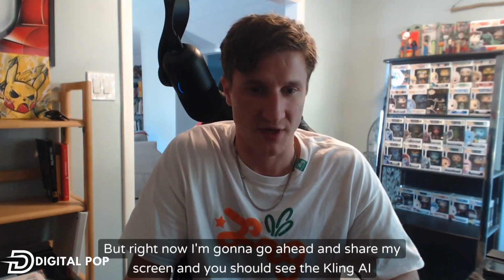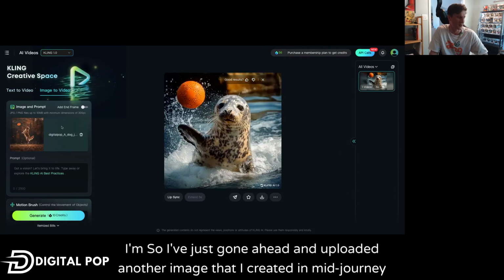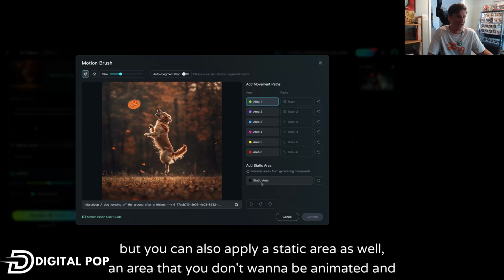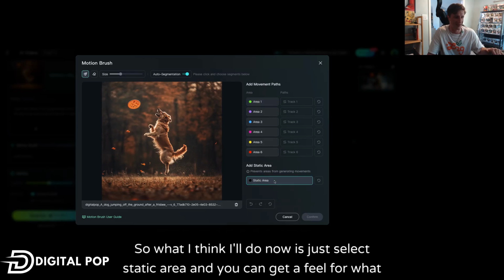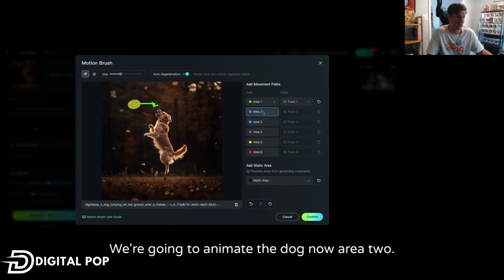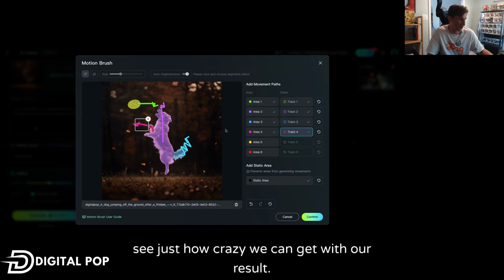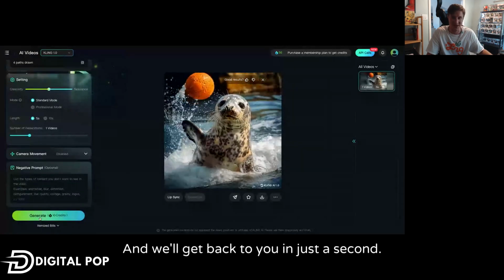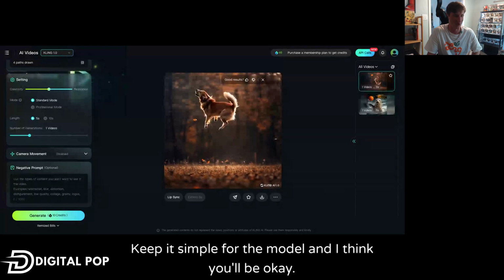Episode 132: Daily Digest - Adobe AI Attribution, Kling AI Motion Brush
In this episode of the AI Marketing Navigator, Alex Carlson discusses the latest updates in AI marketing tools, focusing on the new features of the Kling AI image and video generation tool, particularly the motion brush. He also covers Adobe's Content Authenticity Initiative, which aims to protect creators' rights and ensure transparency in digital content. The episode includes a detailed demo of the motion brush tool, showcasing its capabilities in animating images intuitively.

Takeaways

Kling AI's motion brush allows for intuitive animation of images.

Adobe's new web app helps protect creators' intellectual property.

The Content Authenticity Initiative promotes transparency in digital content.

Digital fingerprinting and watermarking are key for content verification.

AI-generated content can still be credentialed under this framework.

Industry-wide standards are needed for content attribution.

The motion brush tool is user-friendly and effective for animation.

Keeping animations minimal yields better results with AI tools.

Transparency and attribution are crucial in the age of AI.

Adobe's initiative is a step forward for creative rights.

Links